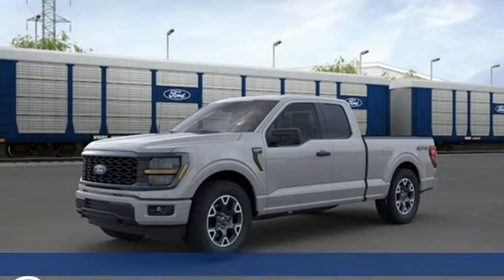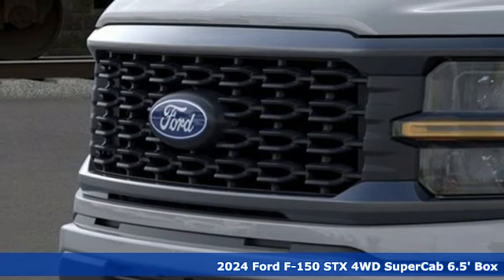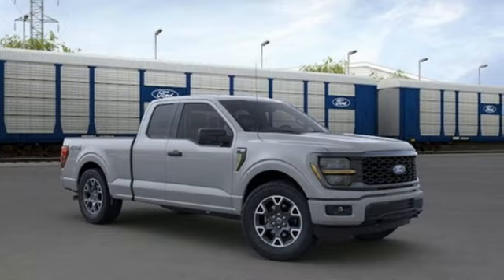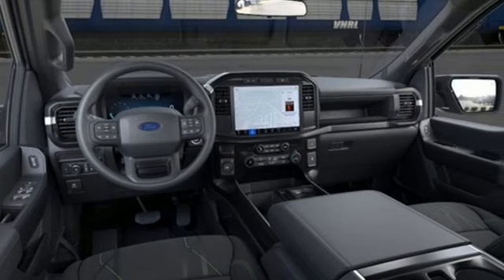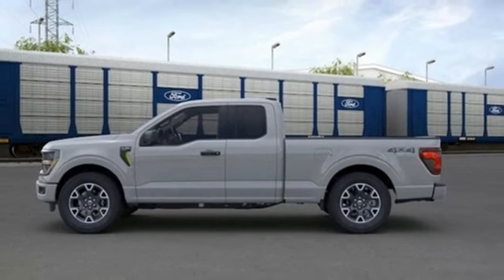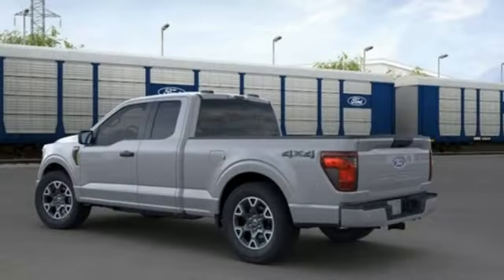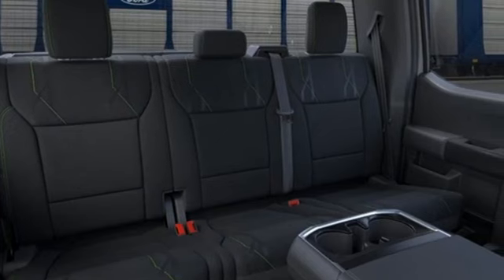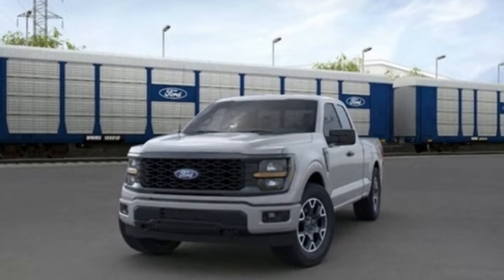New 2024 Ford F-150 Elizabeth City, NC #8249331 - SOLD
Year: 2024
Make: Ford
Model: F-150
Trim: STX
Engine: 5.0L V8
Transmission: 10-Speed Automatic
Color: White
Stock #: 8249331
VIN: 1FTFX2L58RKE38288
GVWR: 6,550 lbs Payload Package, 4WD, 3.55 Axle Ratio, 4-Wheel Disc Brakes, 6 Speakers, ABS brakes, Air Conditioning, Alloy wheels, AM/FM radio: SiriusXM with 360L, Auto High-beam Headlights, Brake assist, Bumpers: body-color, Compass, Delay-off headlights, Driver door bin, Dual front impact airbags, Dual front side impact airbags, Electronic Stability Control, Emergency communication system: SYNC 4 911 Assist, Front anti-roll bar, Front Bucket Seats, Front Center Armrest, Front fog lights, Front reading lights, Front wheel independent suspension, Fully automatic headlights, Heated door mirrors, Illuminated entry, Low tire pressure warning, Navigation system: Connected Navigation, Occupant sensing airbag, Outside temperature display, Overhead airbag, Overhead console, Panic alarm, Passenger door bin, Passenger vanity mirror, Power door mirrors, Power steering, Power windows, Radio data system, Radio: AM/FM SiriusXM w/360L, Rear step bumper, Rear window defroster, Remote keyless entry, Security system, Speed control, Split folding rear seat, Steering wheel mounted audio controls, SYNC 4 w/Enhanced Voice Recognition, Tachometer, Telescoping steering wheel, Tilt steering wheel, Traction control, Trip computer, Variably intermittent wipers, Voltmeter, and Wheels: 20" Dark Gray w/Machined Aluminum. *Every Internet Price includes current applicable manufacturer rebates, incentives, and dealer discounts. Some incentives may require financing through the manufacturer's finance company on approved credit. You may also qualify for additional manufacturer incentive programs (E.G., College graduate, owner loyalty, and military). See dealer for more details about these programs. Your additional costs are sales tax, tag and title fees for the state in which the vehicle will be registered, any dealer-installed options and a dealer processing fee ($899 Virginia & North Carolina). Internet Price includes freight charge. Prices are subject to change, and prior sales are excluded. Due to current market conditions, market price may be higher than MSRP. While every reasonable effort is made to ensure the accuracy of this information, we are not responsible for any errors or omissions contained on these pages. Please verify any information in question with the dealer. Price includes: $3000 - Retail Customer Cash. Exp. 09/30/2024 $750 - Retail Bonus Cash. Exp. 09/30/2024

Address:
1310 N Road Street (Business Route 17)